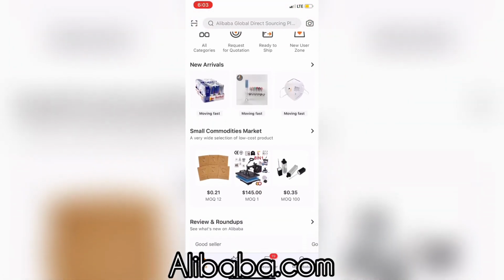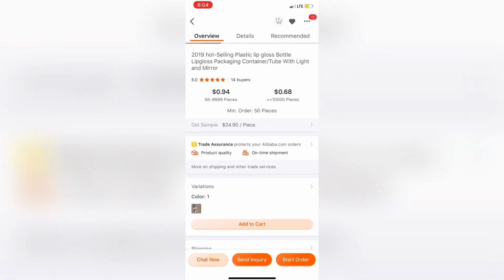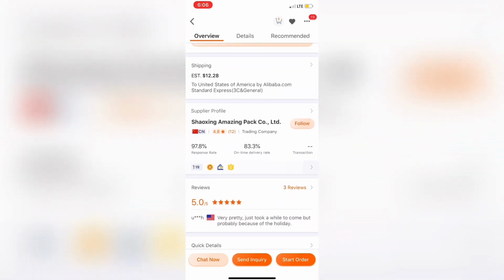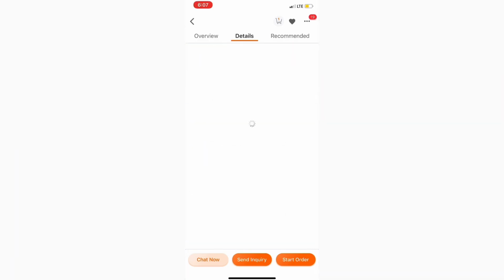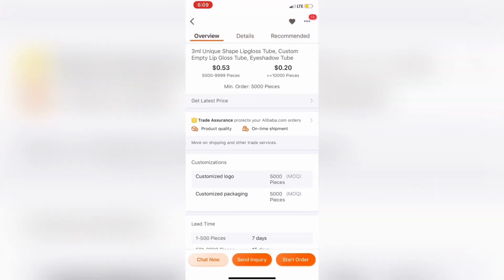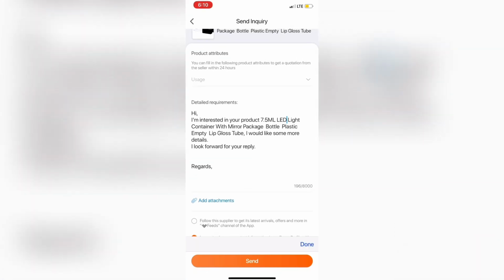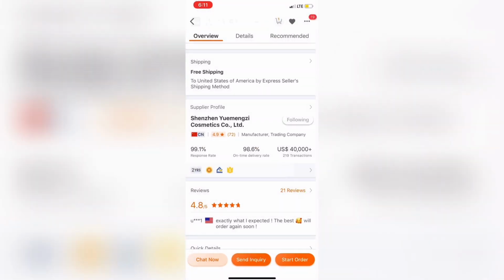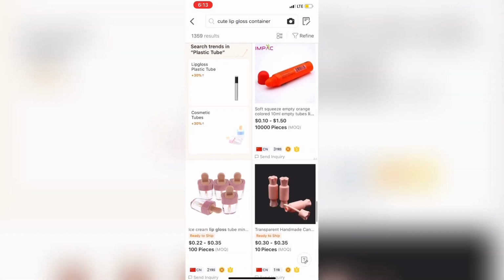How To: Find Lipgloss Tube Vendor | Top Lipgloss Vendors | STOP Buying Vendors !!! | Lou xoxo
Hey Loves,

I wanted to show y'all how I find my lipgloss tube vendors, these are the top vendors on Alibaba on how to make lipgloss.
Love,
     Lou xoxo